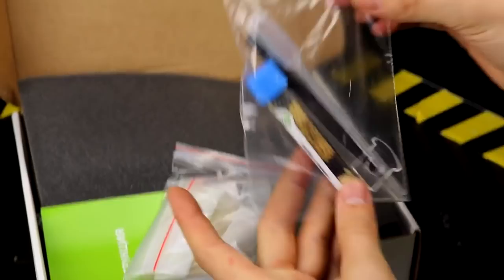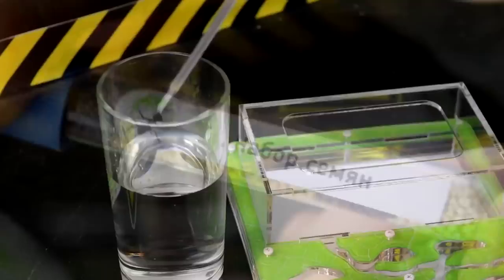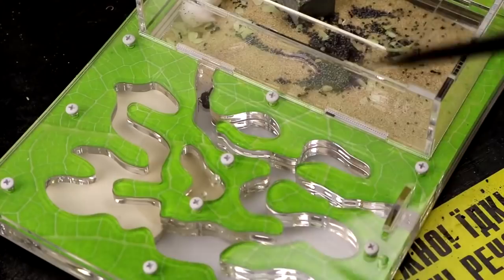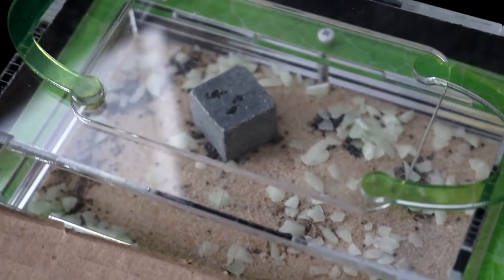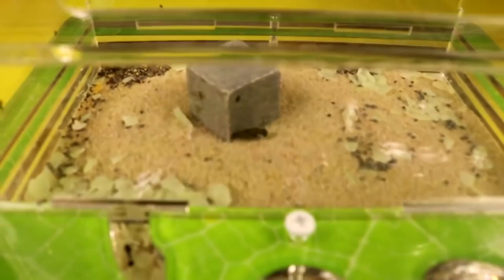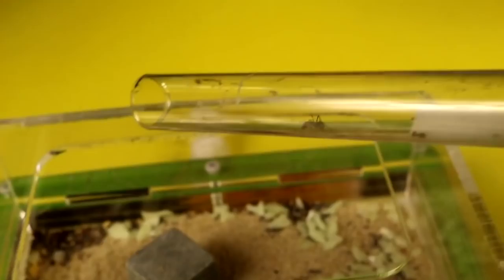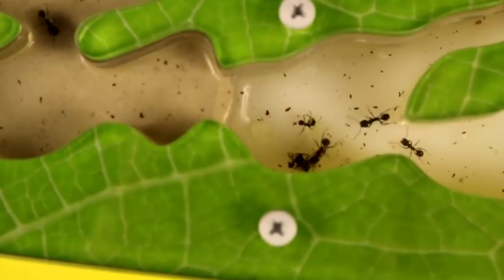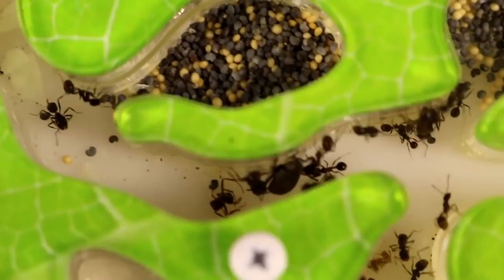ANTS HAVE A CONFLICT WITH THE BUG AND OTHERS ANTS